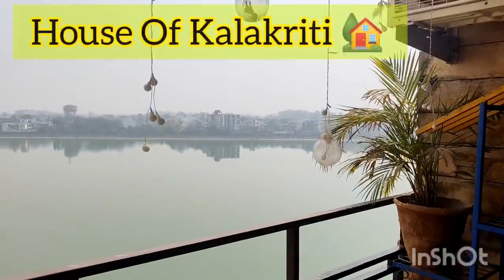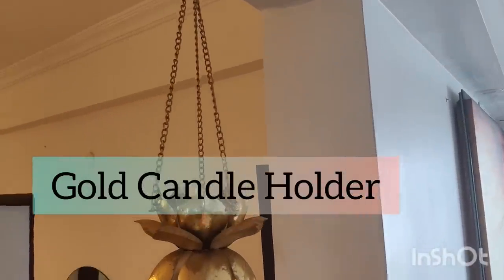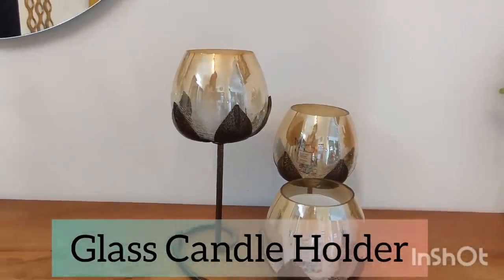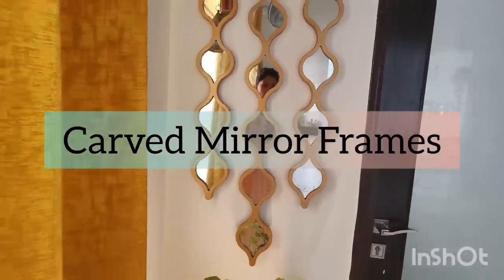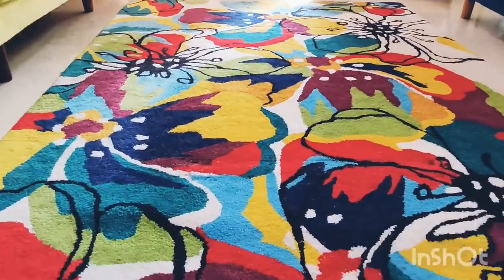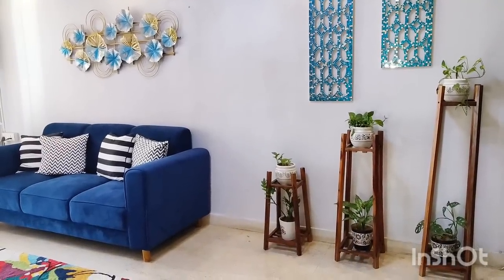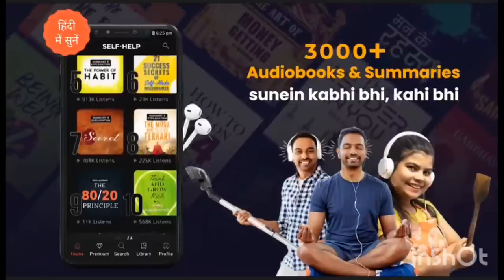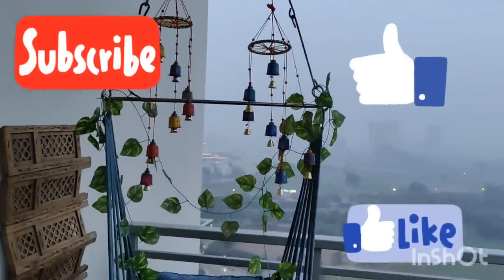AMAZON💡IKEA Affordable Home Decor Haul Starts@ Rs250🏡 Latest Home Decor Organization Ideas In Budget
If you guys are watching me first time than don't forget to subscribe my channel and press the Bell icon button 🔔🔔🔔so that you will get all the notifications on timely basis

✅Latest Home Decor Haul Video with Living Room/ Sitting Room

Kindly Find the links of the Products Below 👇👇👇👇👇👇👇
Check out this list Home Decor  Items
Carved Mirror wall frames

1.Frameless Oval Shaped Mirror

2. Wooden Pot Stands

3. Gold Glass holder set of 3

4 Cake Holder/ Plant /Pot holder

5. Coffee Table/ End Table

6 Coffee Side Table

7. Living room Floral Carpet5 * 7 feet

8. Solid Wood Cabinet Sideboard Living room
9. Artificial Palm Tree
10. Artificial White Flower & Plant
11 Wall hanging Plant
12 Wooden ladder shelf
Medium Look
13 Homecentre Ceramic lamp
14 Homecentre Lanterns
15 Homecentre wall hanging lotus candle holders
16 Table Mats Cut work Bedroom/ Dinning Decor
17 Wall Metal Iron wall hanging

18- Artifical Jade/ euclyptus grass
19. Ikea Artifical Plant

20. Chandler & Open Book Shelves

KukuFm Book Reference Link